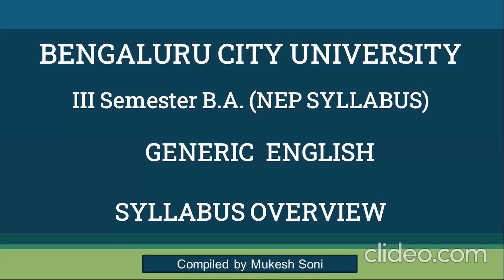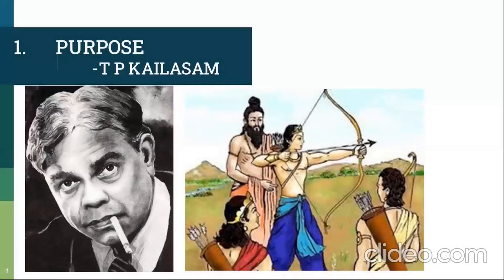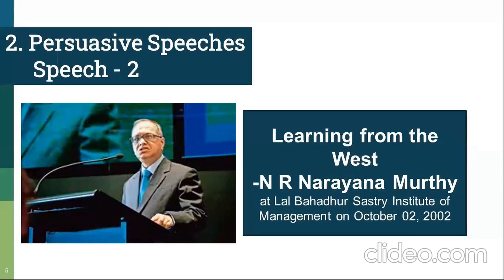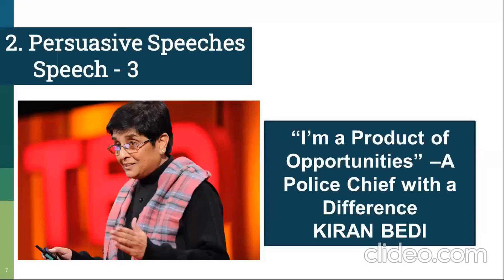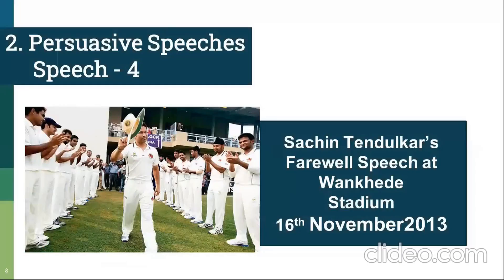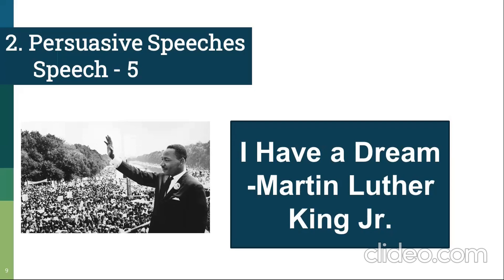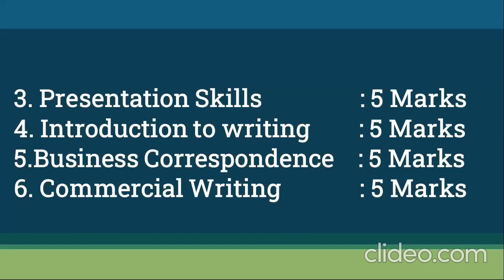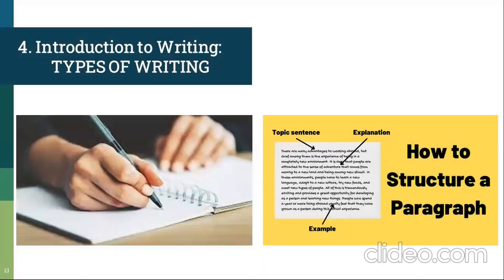BCU-3rd B.A.-Generic English - Syllabus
Syllabus-3rd sem. B.A.-Generic English